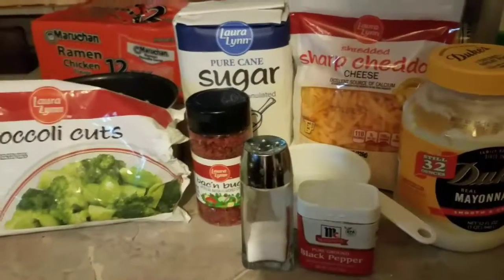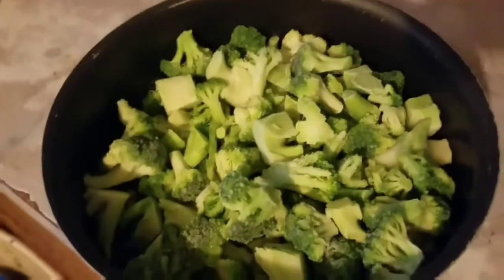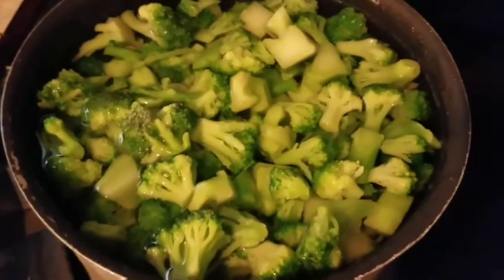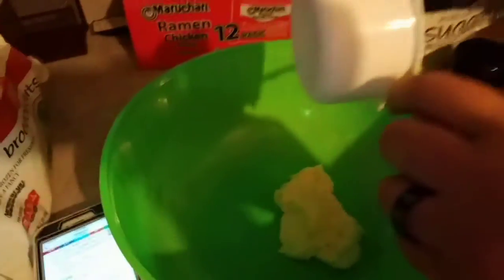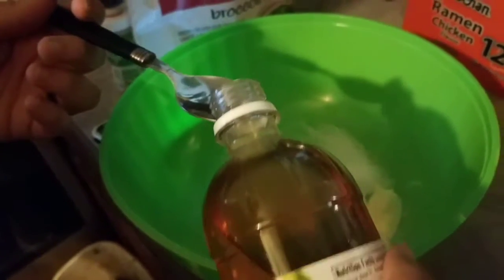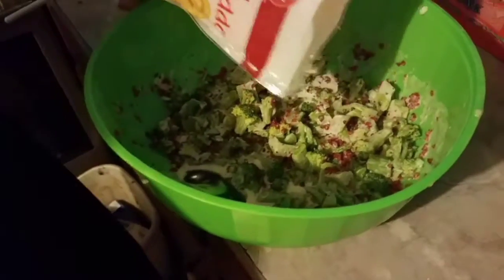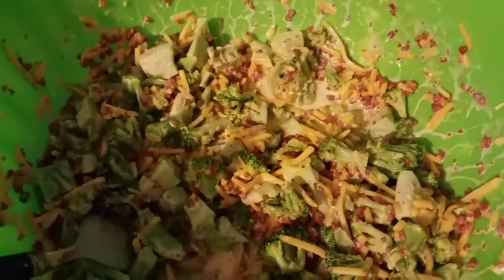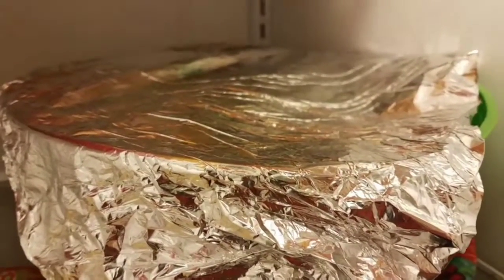Gramma Mamm's Kitchen: Broccoli Salad (Fast and Easy)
A great easy and quick dish for you to try at home and feed your family, made by your Gramma Mamm!
What’s up WeedWhacks!